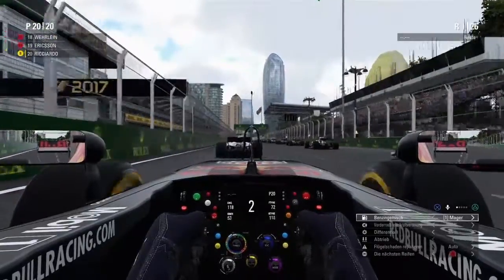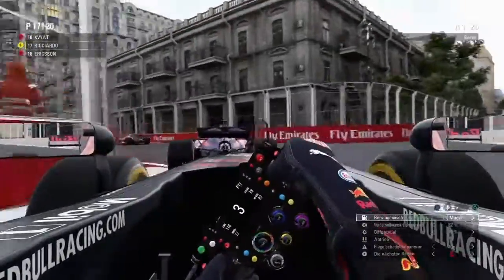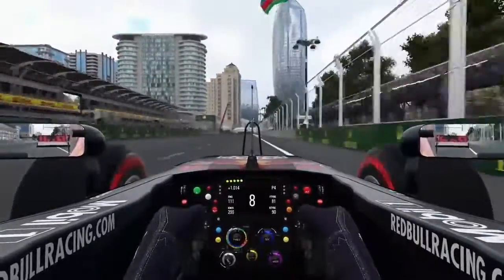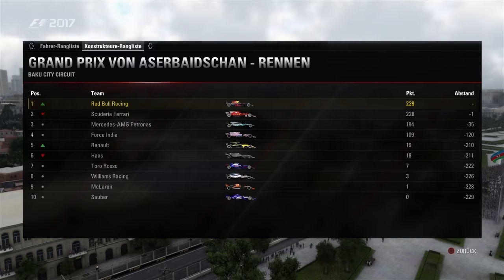Daniel Ricciardo as World Champion? Part 8 Baku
The rules for this series are simple:
- 50% races
- strict corner cutting
- dynamic weather
- 110% AI
- starting from the back in every race
- no flashbags (if something goes wrong, we will have to deal with it)
I'll try to upload these every Saturday and Monday but i might change that as the season progresses.